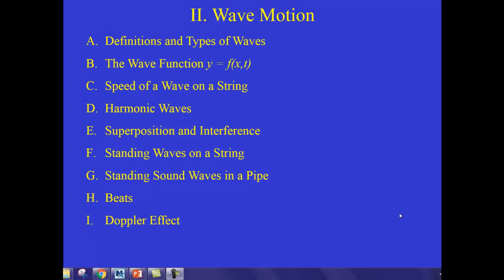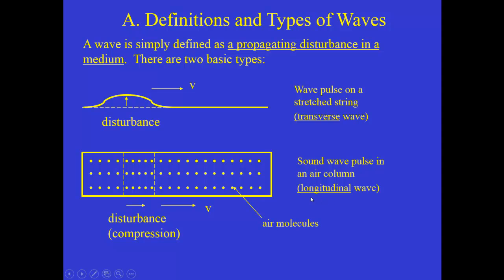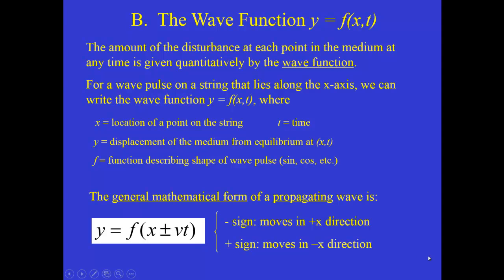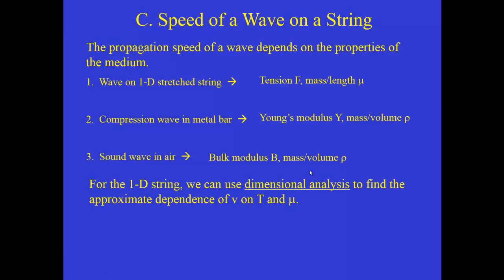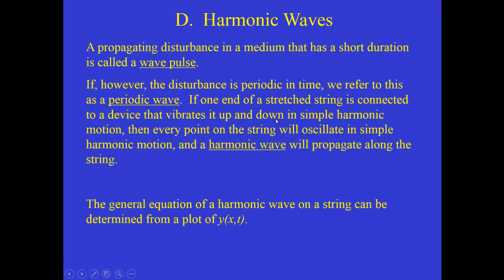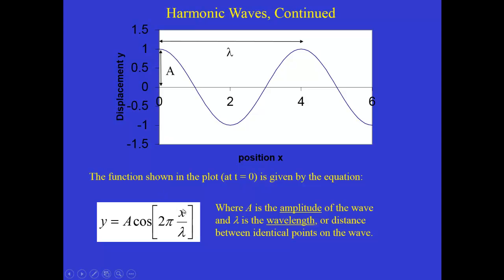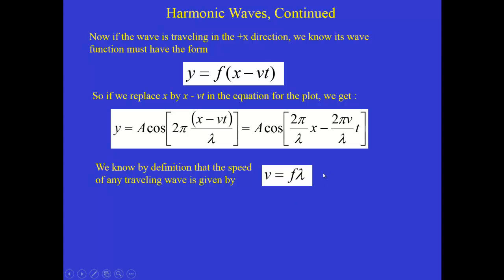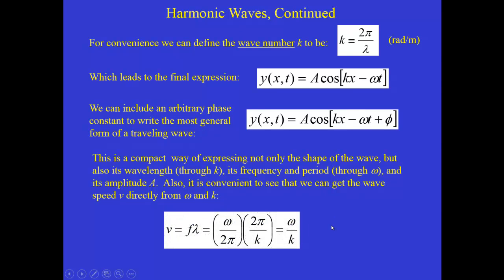p152 waves intro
Characteristics of waves, wave velocity, and the general form of the harmonic wave function